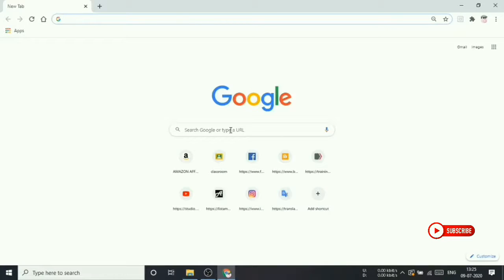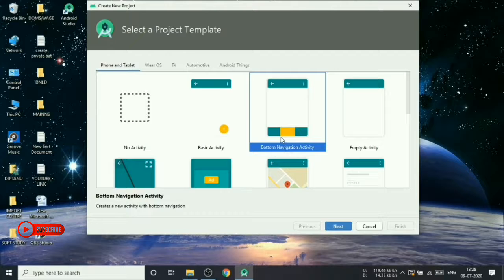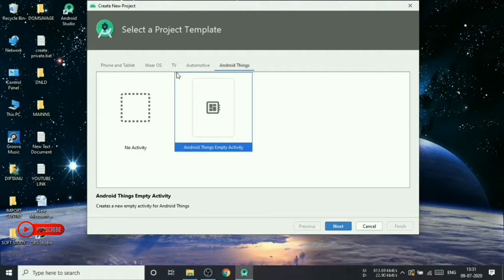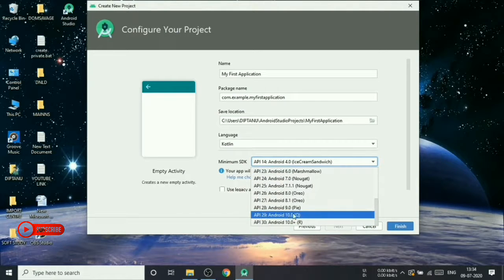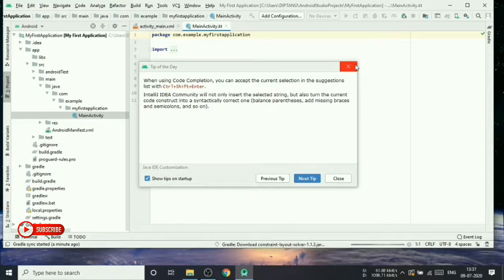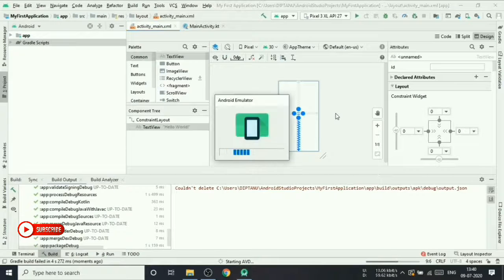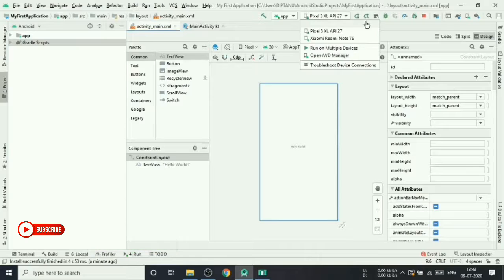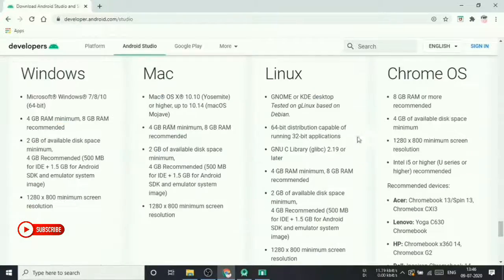Android Studio Tutorial Part 1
In this video I have shown how you can use android studio IDE to buid or make your own application. I have also discussed about  how you can download the Application and Some off the details of making any android application and the tools in this application.